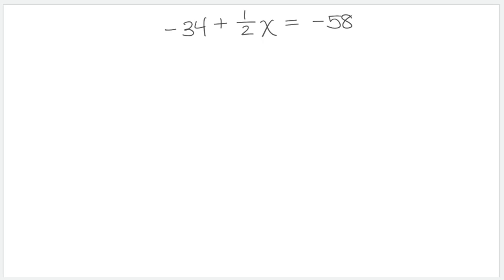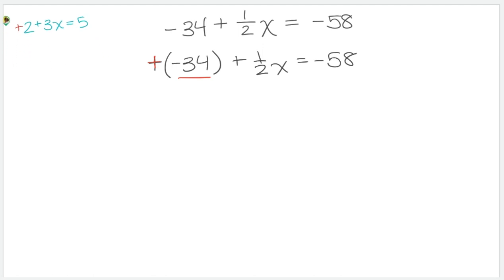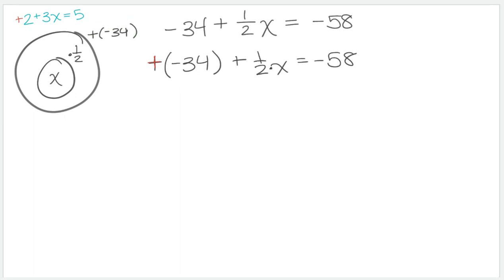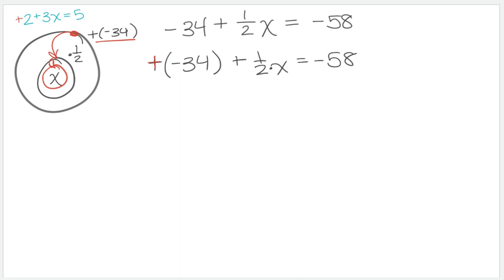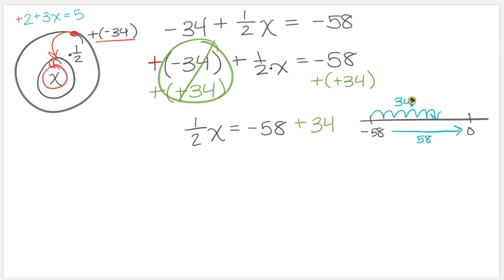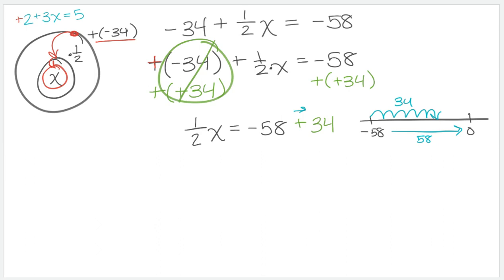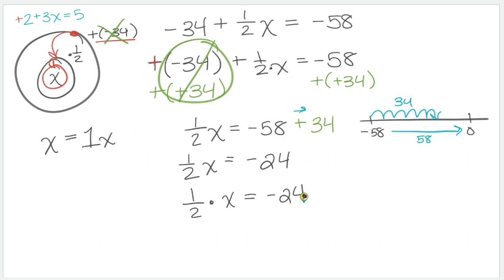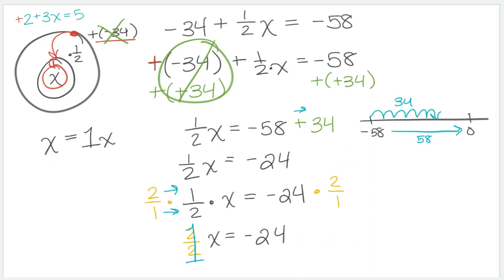Module 4 - Solving Equations